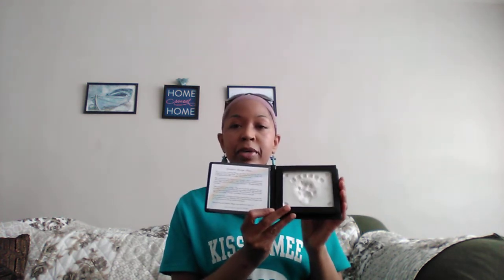The Truth About Treating Feline Leukemia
More Information on the Resources in the Video

Update posted 9/24/2020: Due to a lot of bureaucratic "red tape", the T-Cyte injections are no longer available. However, the same company makes an oral medicine which is supposed to be equivalent to T-Cyte. It is a powder and is available

1. Cat DX: A place for the feline leukemia saliva tests. Blood tests are slightly more accurate, but if you are low on funds and have many cats, this is the next best thing.
2. Proof of the Accuracy of Saliva Testing
3. Information on the Use of AZT in feline leukemia patients. It prevents infection if given right after exposure. But if that window of time has closed, it still lowers the viral load in your cat's body which keeps him healthier and lowers the risk that he will infect other cats
4. Virbagen Omega-- Info and how to buy it if you live in the approved countries
5. Raltegravir and how it might be helpful for feline leukemia victims
6. Tenofovir and how it might be helpful for feline leukemia patients
8. Transfer Factor Plus Tri-Factor: You can purchase it direct from the 4 Life company right
9. RetroMad1 information Here is the company's website. If you want to get your hands on this, your best bet is to contact the company directly

Pet Cremation Services of Tidewater was very sensitive and caring when dealing with the loss of Chirpy. I highly recommend them if you live in the Tidewater area of Virginia. Their address is 105 Happy St, Virginia Beach, VA 23452. Their website is . I could not have asked for a more compassionate and caring company. They made dealing with a huge loss easier.